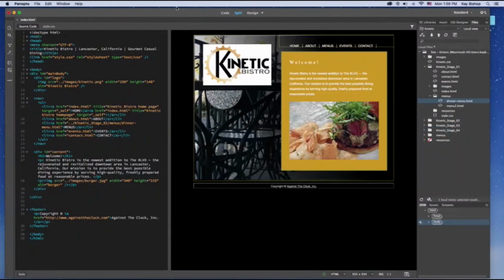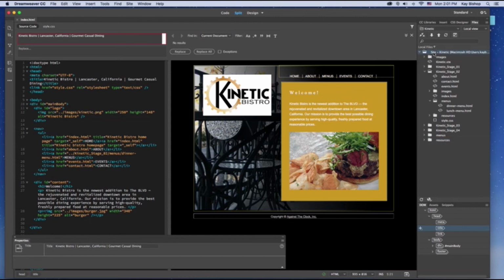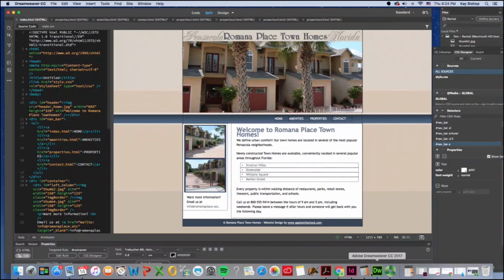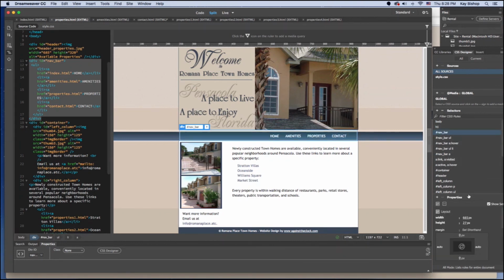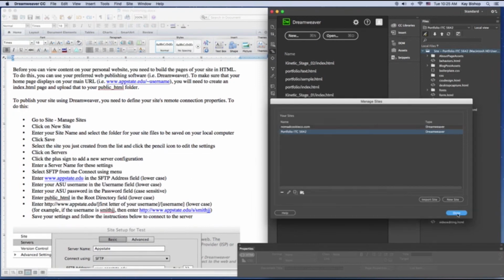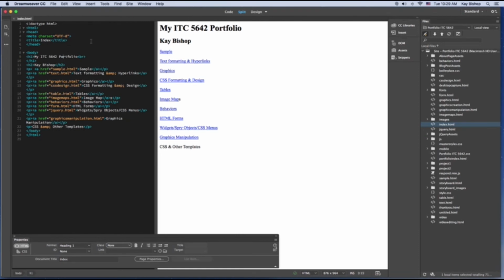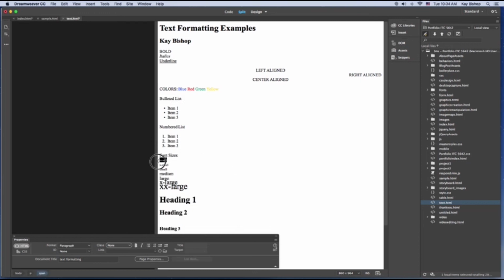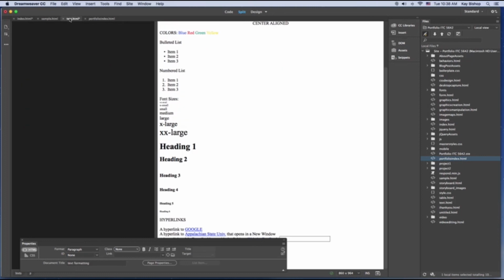Bistro Stage 3 Spr18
Appalachian State University, Graphic Arts & Imaging Technology, Web Development for Graphic Communications